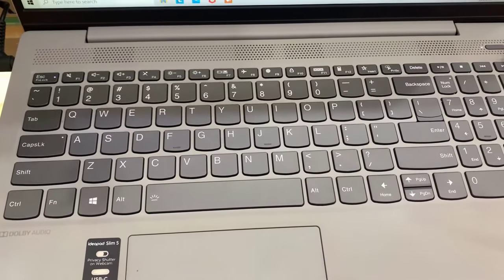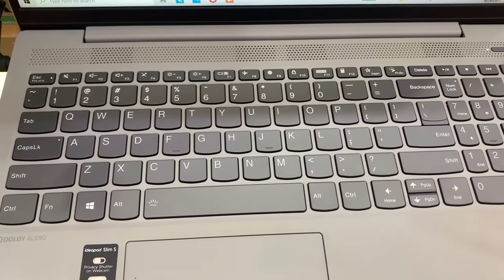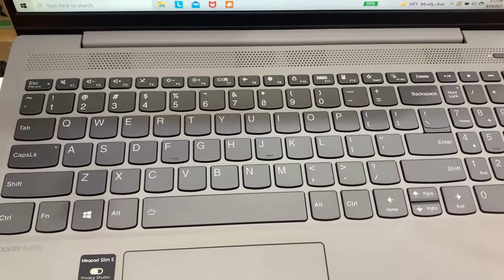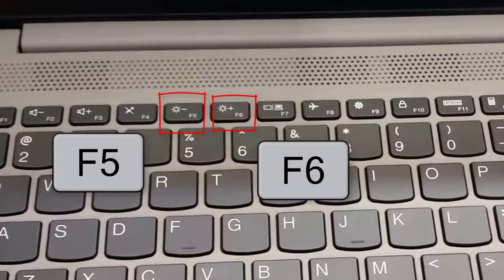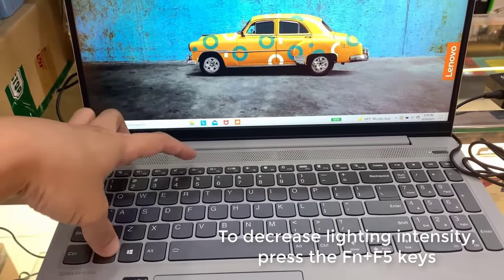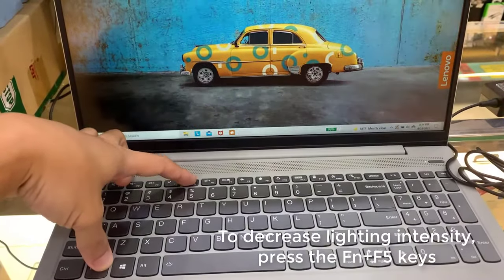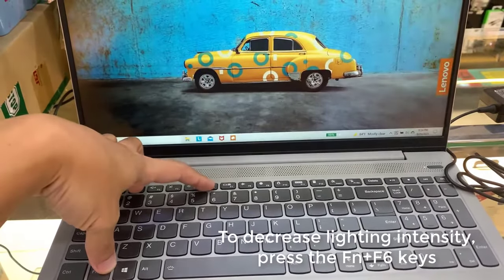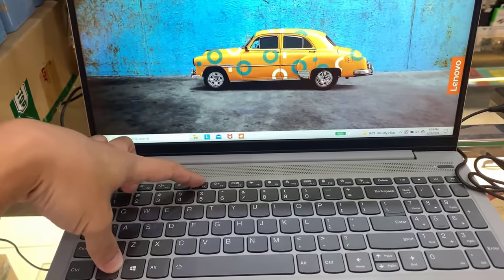How To Adjust Screen Brightness In Lenovo IdeaPad Slim 5 Laptop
In this video, i am going to share with you how to adjust screen brightness In Lenovo IdeaPad Slim 5. Learn how to reduce or increase the display brightness on Lenovo IdeaPad laptop.
To decrease lighting intensity, press the Fn+F5 keys.
To increase lighting intensity, press the Fn+F6 keys